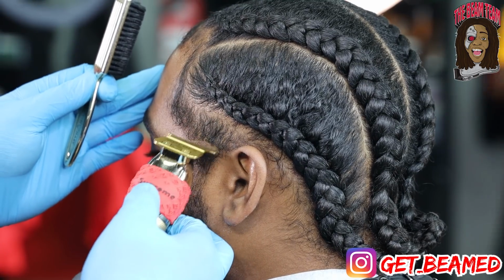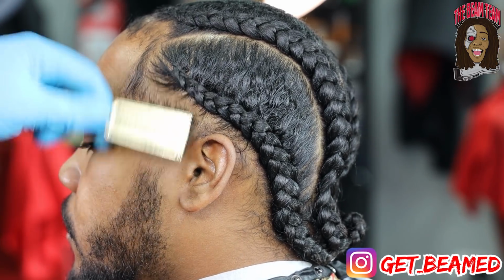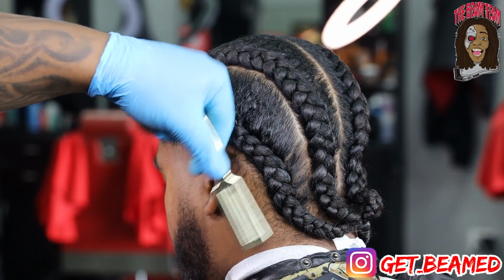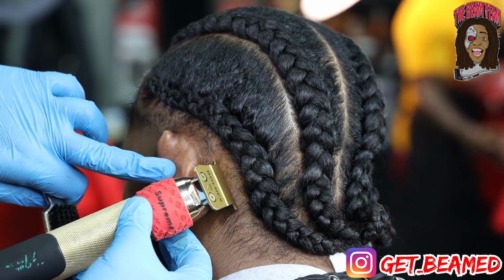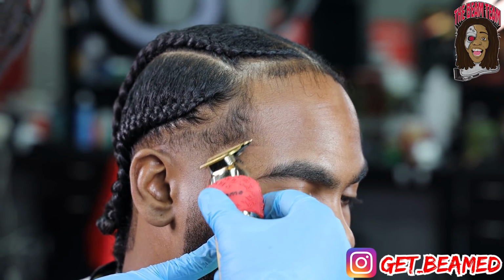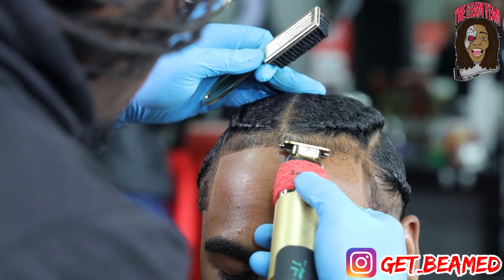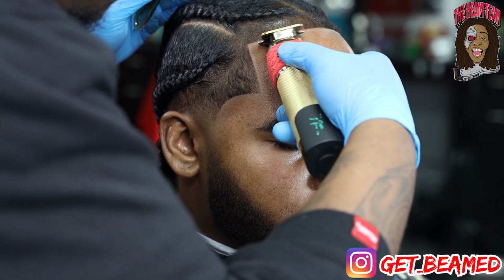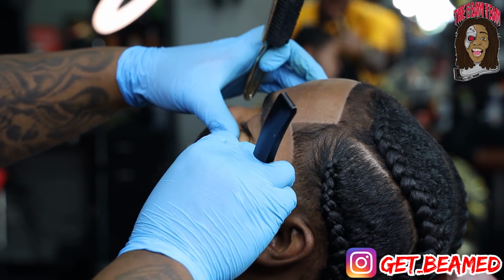😳 $100 Line Up!/ Hairline Barber Tutorial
For the color enhancements card visit Seancutshair on Instagram

Wahl hero

Andis Master

Kiss expressions